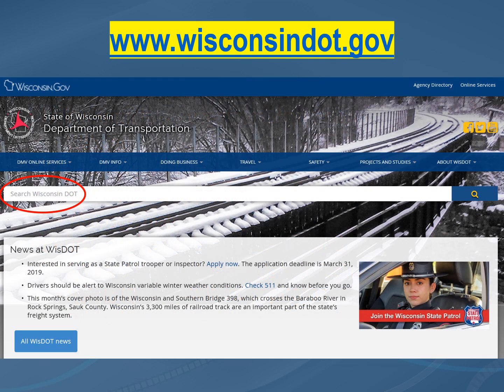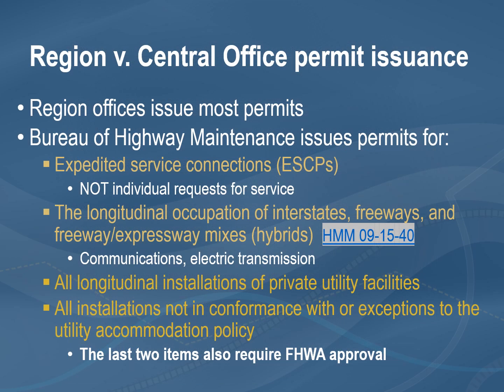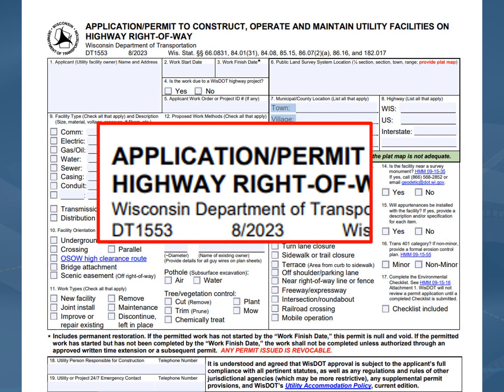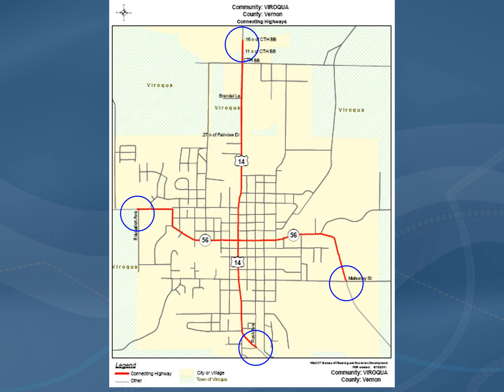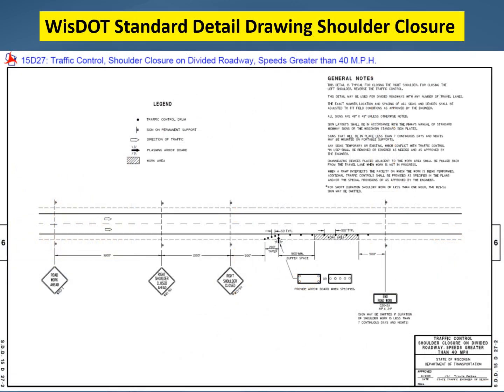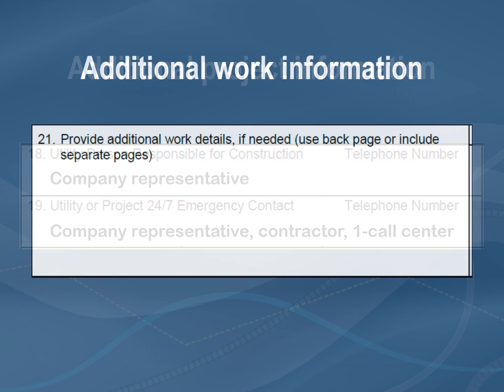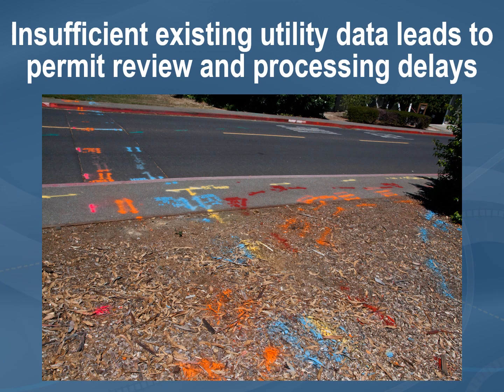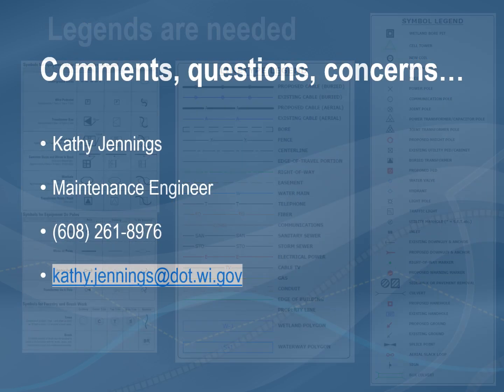Utility Permitting in WisDOT Right-of-Way